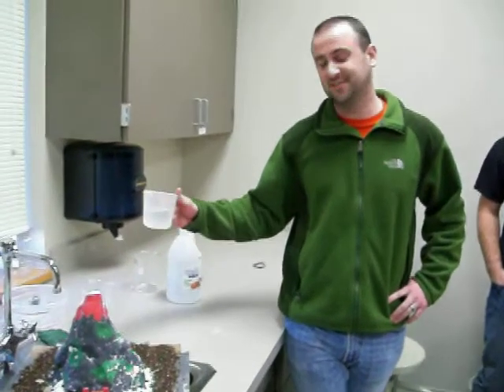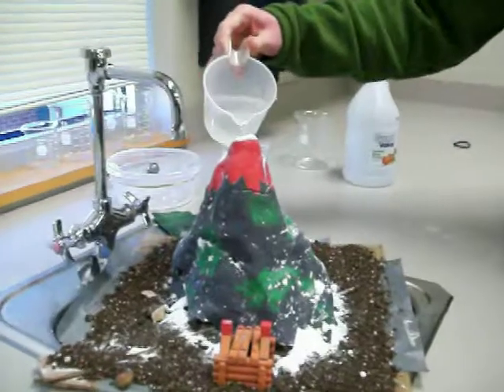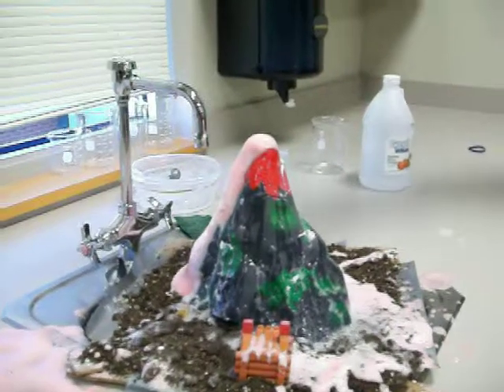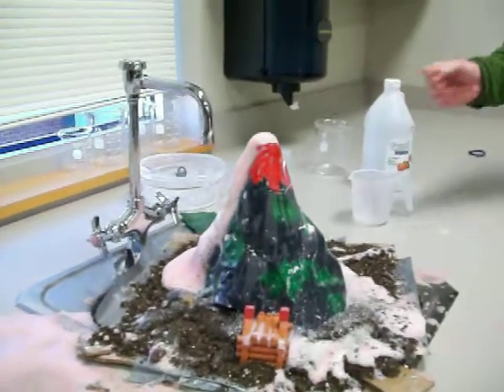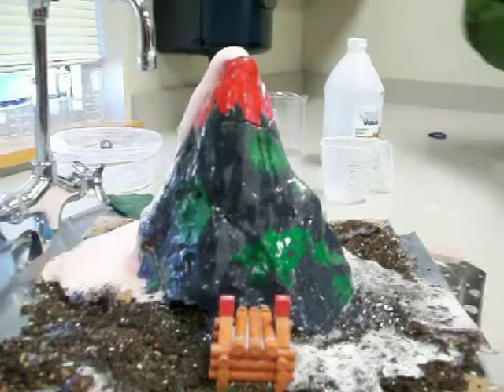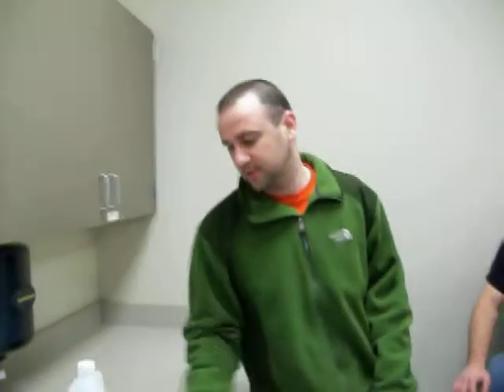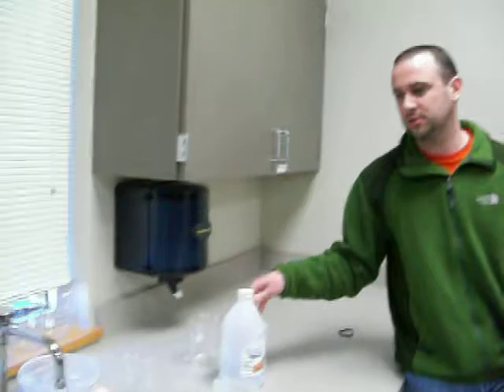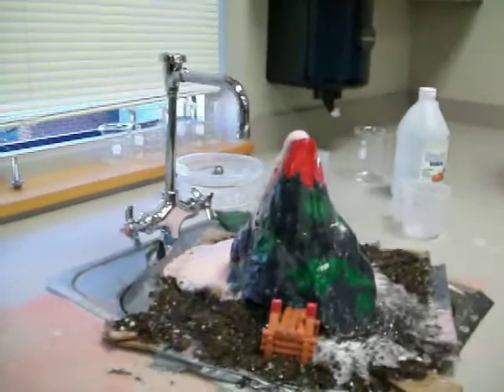NWACC EAST/EMPACTS students in Physical Science build volcano demonstration for P-6 learners.